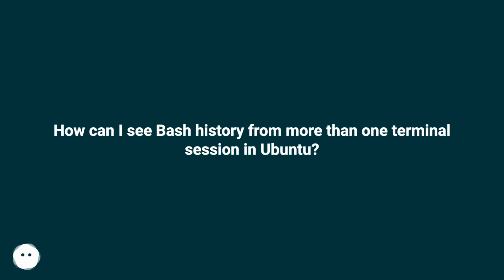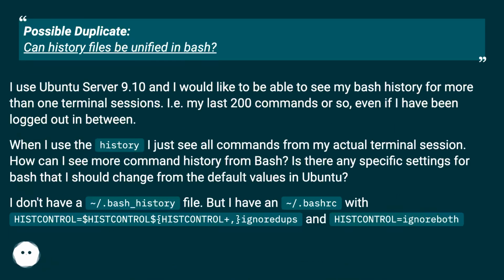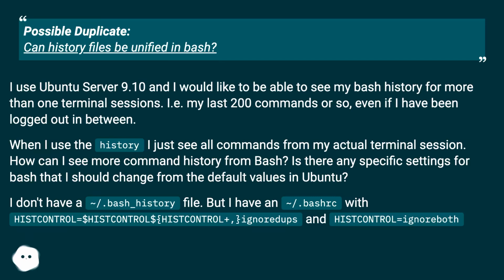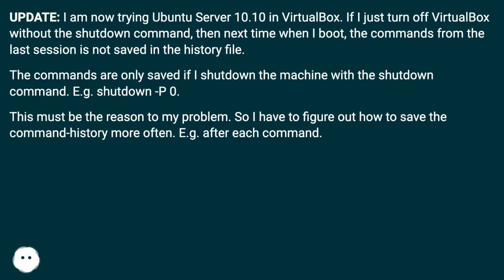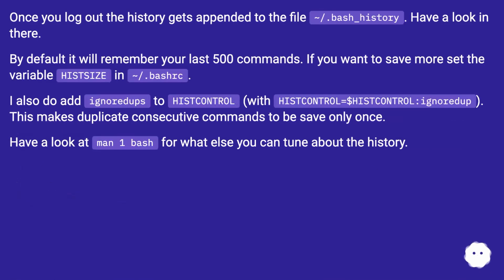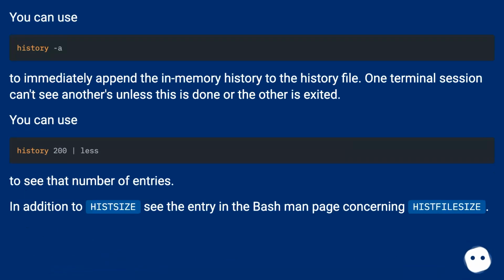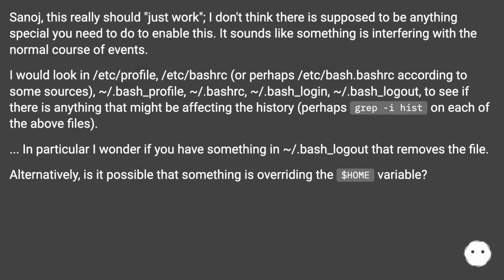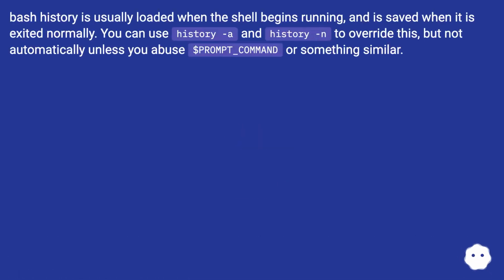How can I see Bash history from more than one terminal session in Ubuntu?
Chapters
00:00 How Can I See Bash History From More Than One Terminal Session In Ubuntu?
01:23 Answer 1 Score 8
01:56 Accepted Answer Score 11
02:23 Answer 3 Score 0
03:09 Answer 4 Score 1
03:27 Thank you